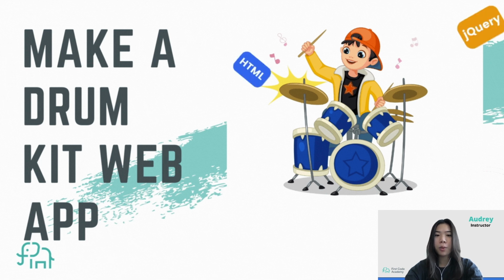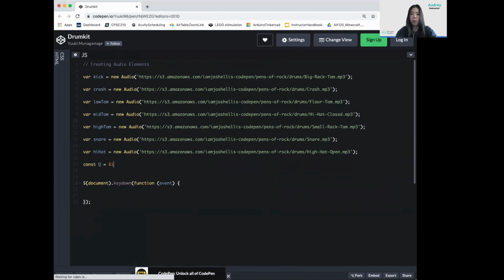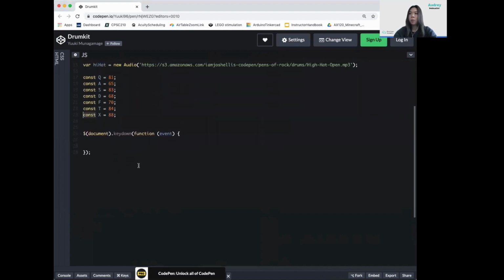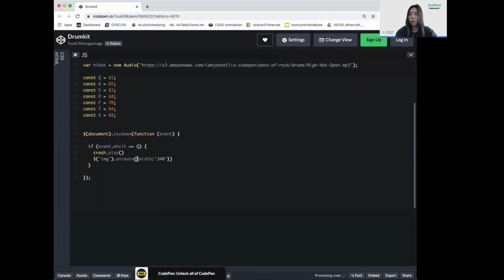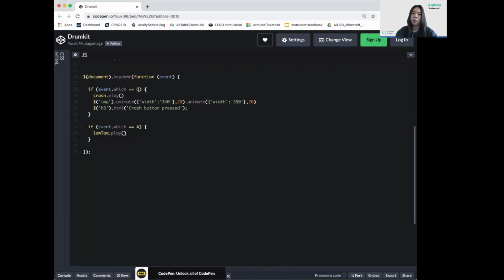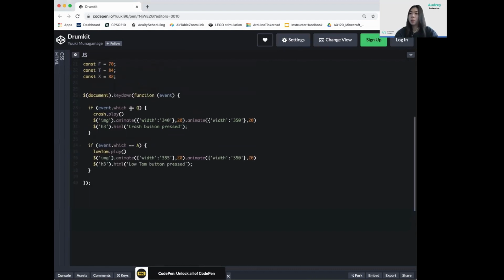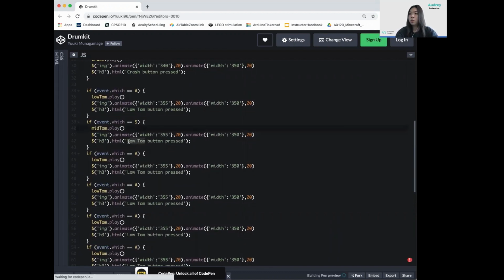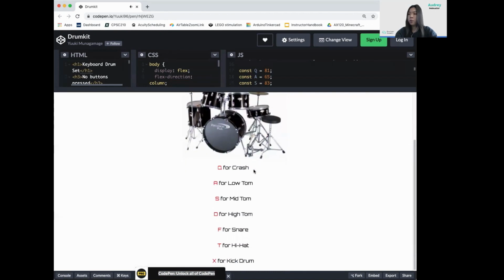Build a Drum Kit on a Web Page | Beginner JQuery Tutorial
This is a beginner-friendly, 12 minute tutorial on how to make a simple web Drum Kit using jQuery.

This step-by-step tutorial guides you through on how to create an interactive web drum kit page JQuery.

In this tutorial, you will learn about how to use Keyboard events and the .animate() function to play different parts on the drum kite when a key is pressed and animate the drum kit figure then the sound is played. JQuery is a fast and lightweight library of Javascript.

The purpose of jQuery is to make it much easier to use JavaScript on your web page in which it simplifies HTML document traversing, event handling, animating, and Ajax interactions for rapid web development.

Learn to code with our top-notch instructors at First Code Academy. This tutorial is designed by our world-class instructors at First Code Academy for beginners to learn to program with HTML & CSS & Javascript, and perfect for beginners to dip their toes into web programming. To follow along, there is a starter code available for this project with the complete code for HTML and CSS done, in which you can find below.
Hi everyone!